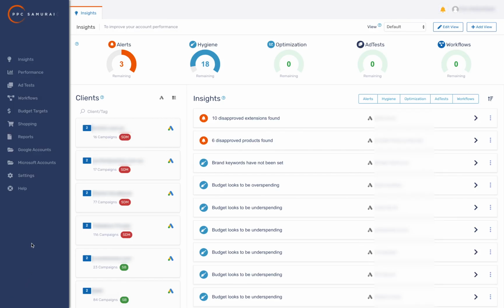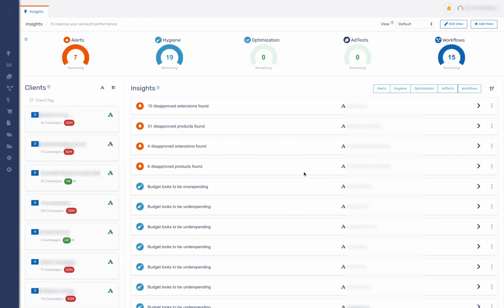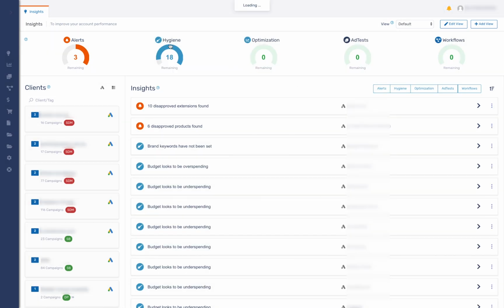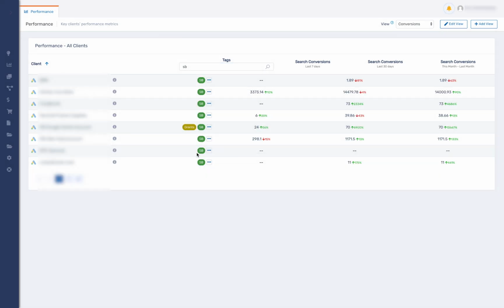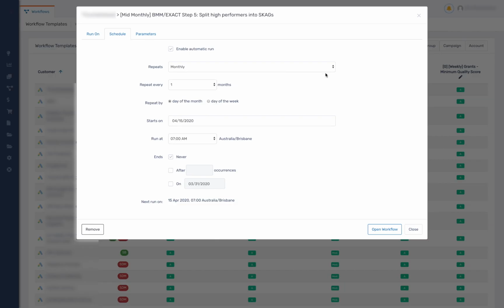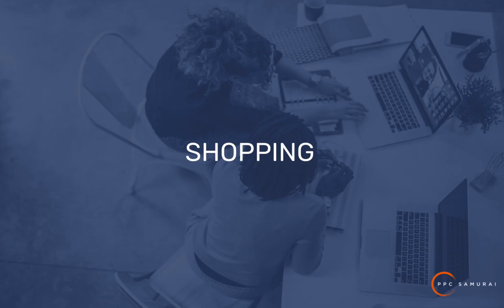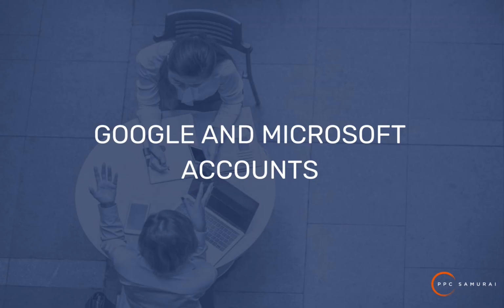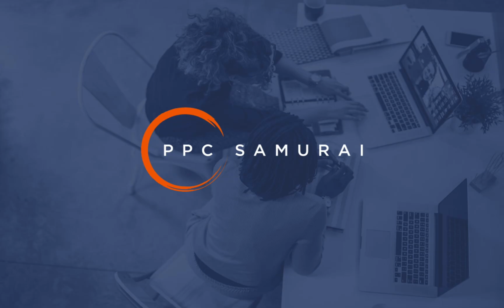PPC Samurai Platform Introduction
This is short tour of PPC Samurai to provide you with an overview of the platform and show the many ways PPC Samurai can help you deliver better results for your clients and agency.

Insights Dashboard - 1:03
Performance - 1:42
Ad Tests - 2:05
Workflows - 2:22
Budget Management - 2:57
Shopping - 3:20
Reporting - 3:43
Google And Microsoft - 3:58
Support - 4:17

PPC Samurai is the only platform delivering the flexibility to automate ANY account management process in minutes, via our no-code flowchart technology, across both Google Ads and Microsoft Ads. With PPC Samurai you enjoy the benefits of automation without the black-boxed platform driven homogenization.